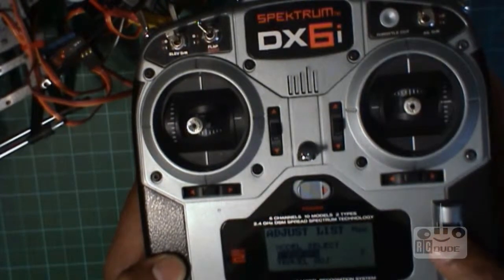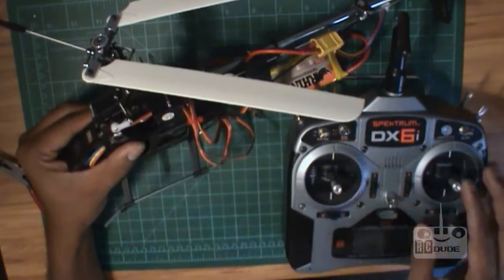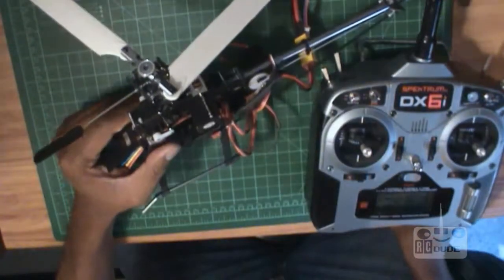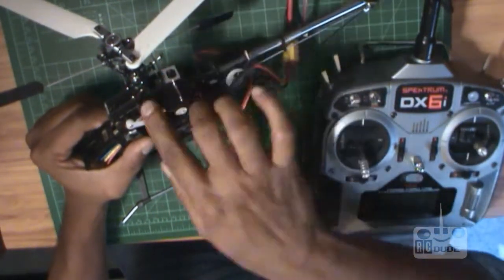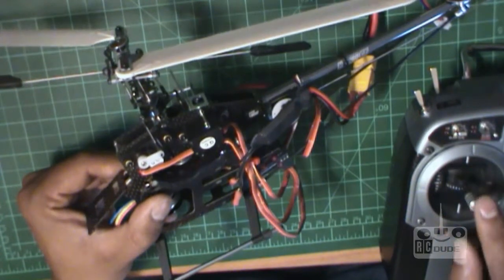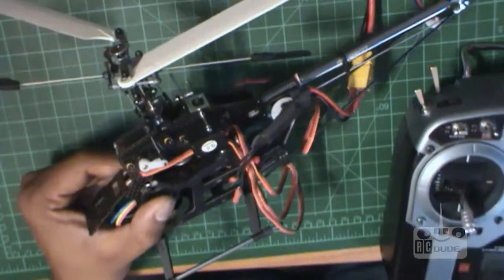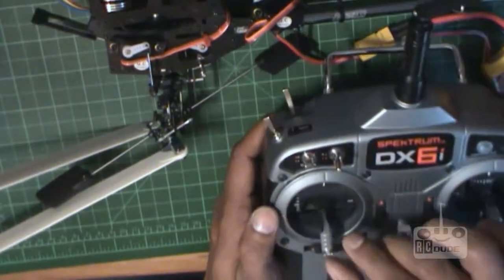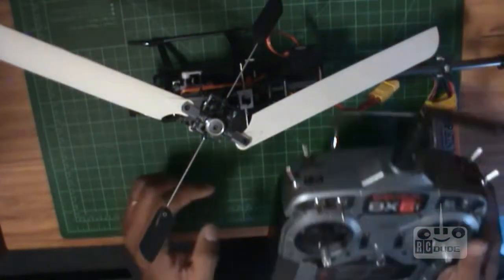HK 250GT How To Build & Full Setup Part 18 (120 Ccpm set up part 2)